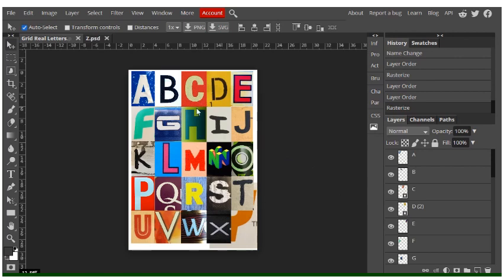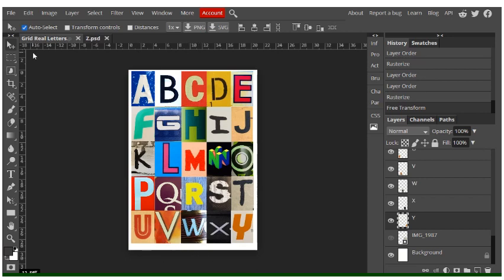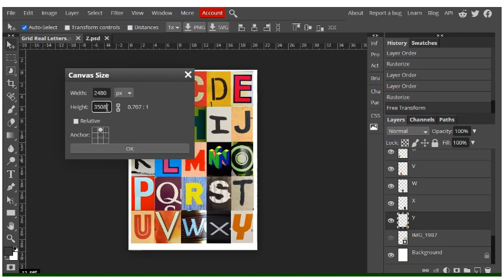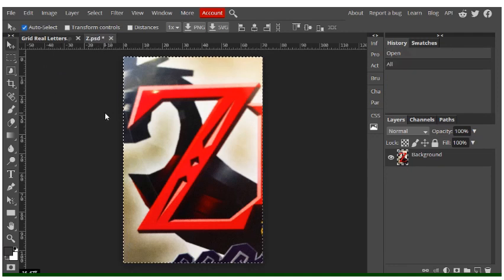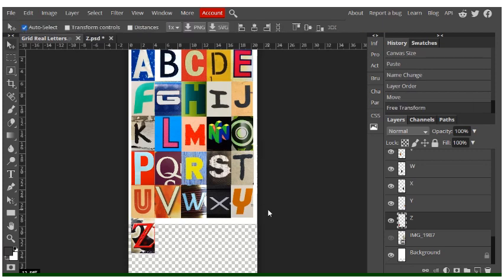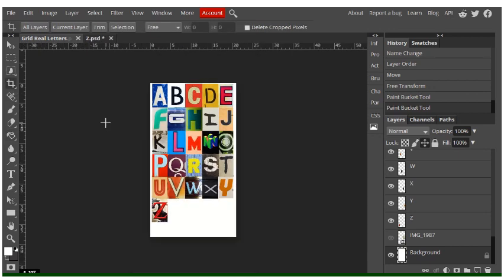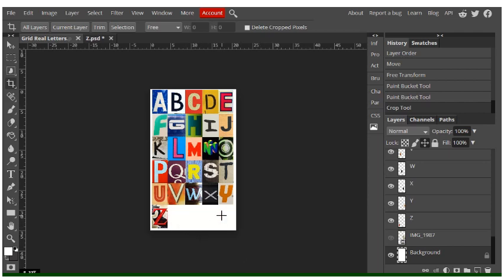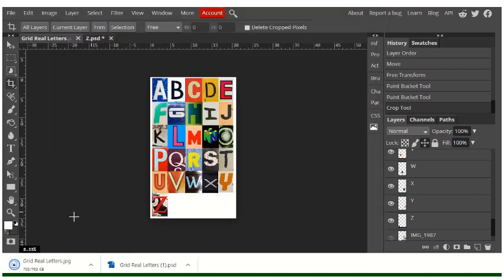Photopea Adding Canvas To Grid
A short video showing how to create a little more space on your document.